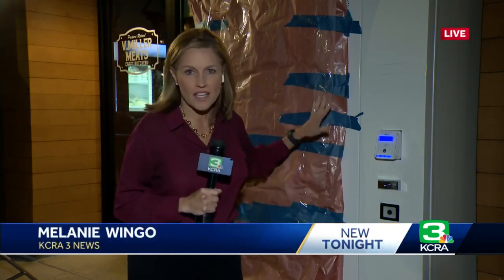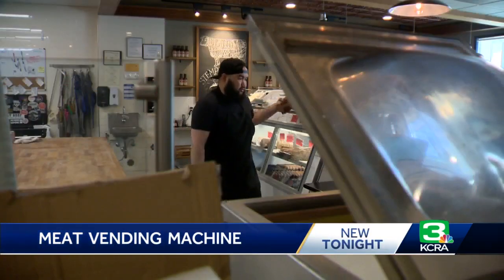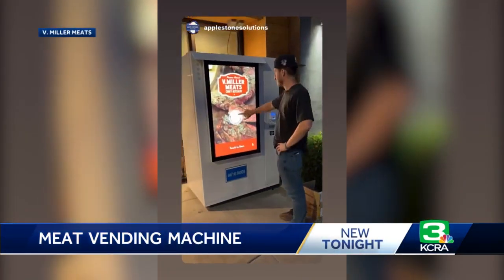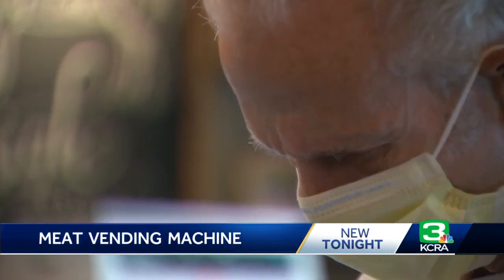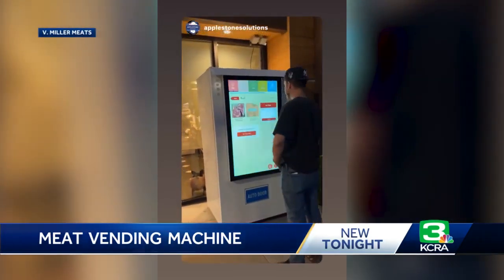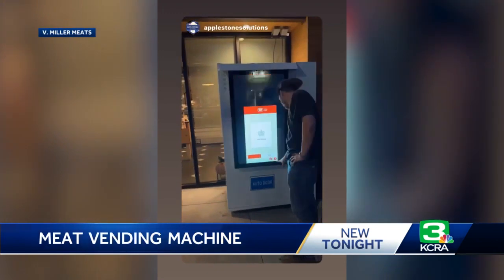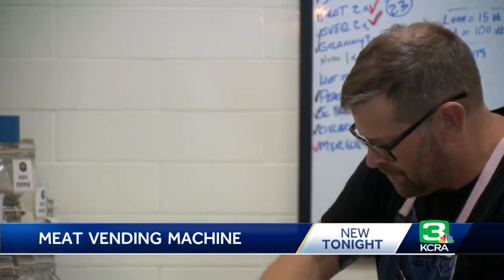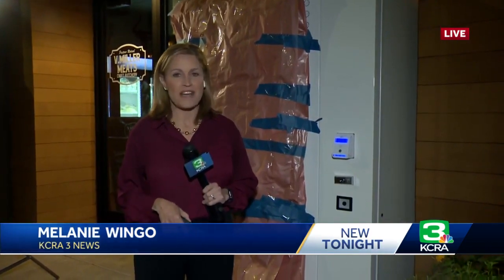A meat vending machine? East Sacramento butchery takes rare approach to meet demands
A butcher shop in East Sacramento is bringing a bit of sizzle to its sales model: They'll soon offer meat products out of a vending machine. East Sacramento's V. Miller Meats takes pride in its brand of craft butchery, with particular attention paid to quality, freshness and connection to customers. Wanting to serve more customers, with convenience and accessibility in mind, V. Miller Meats decided to test out the meat vending machine concept outside its storefront.